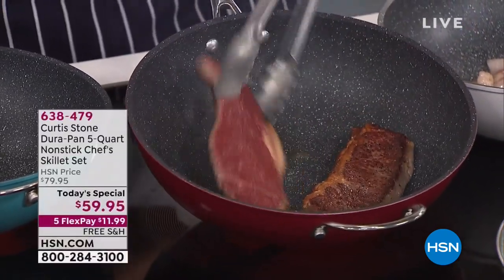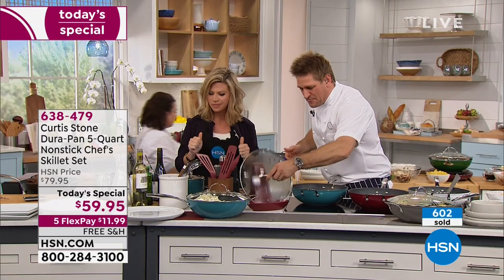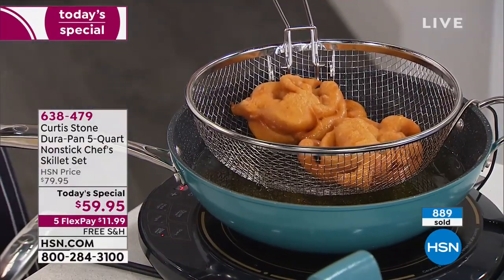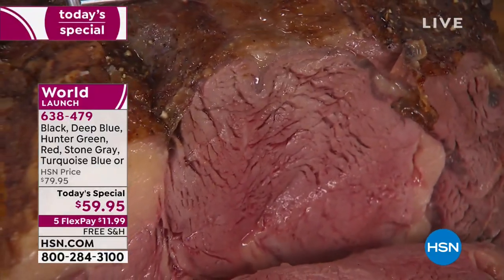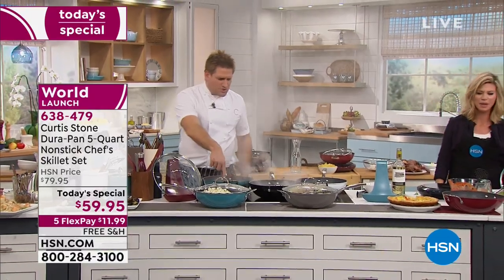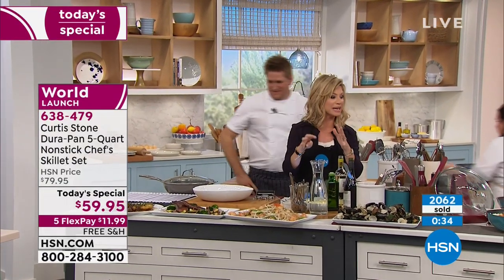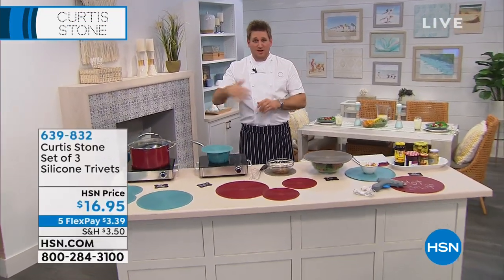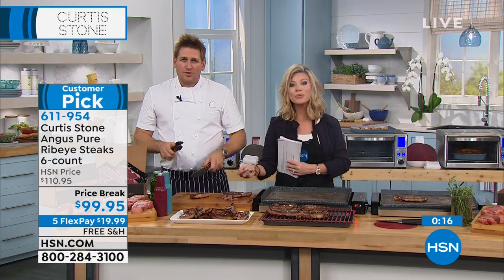HSN | Chef Curtis Stone 02.09.2019 - 03 AM